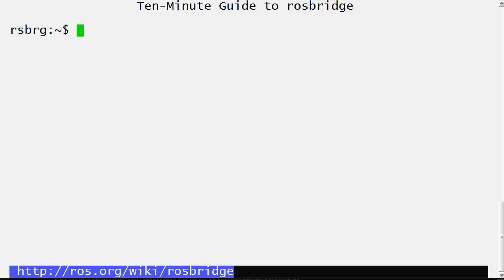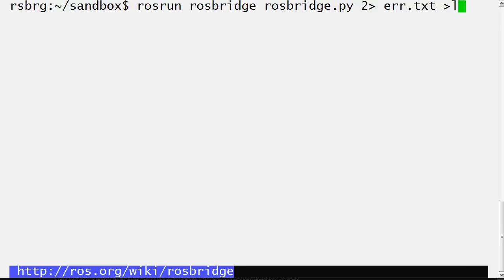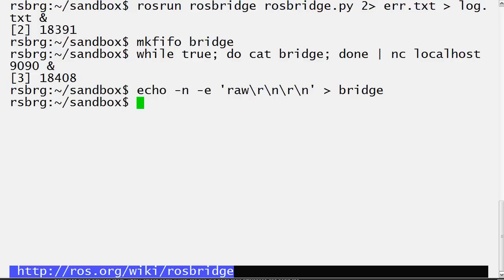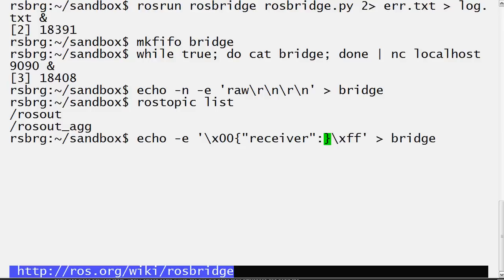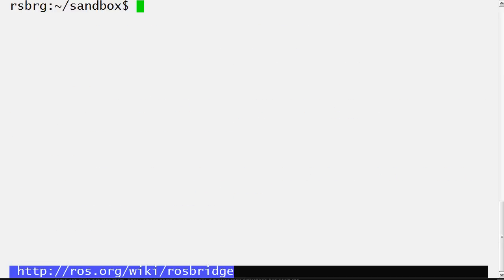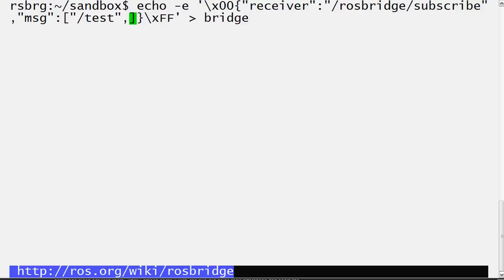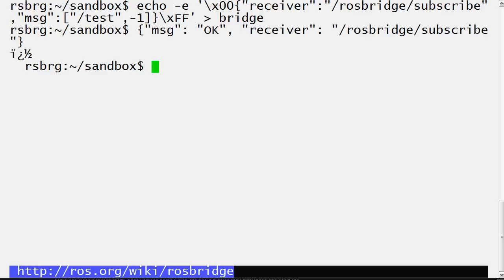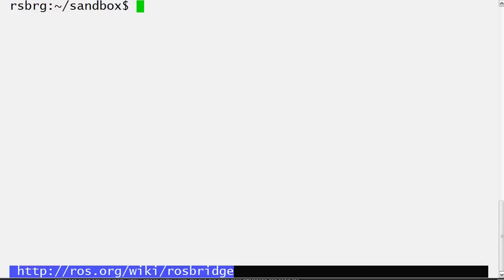Ten-Minute Guide to rosbridge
In ten minutes, this screencast walks through installing rosbridge and the basic operations (publishing and making service calls) used to access the full power of ROS over its simple JSON-based protocol. Captions are available.